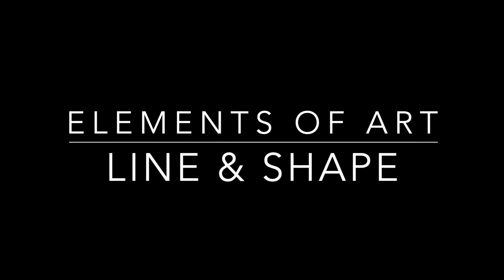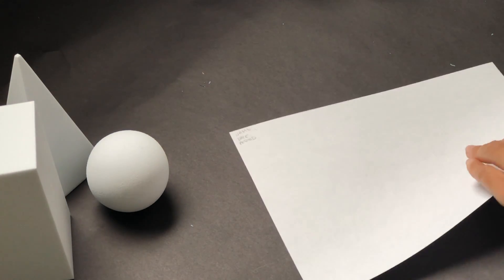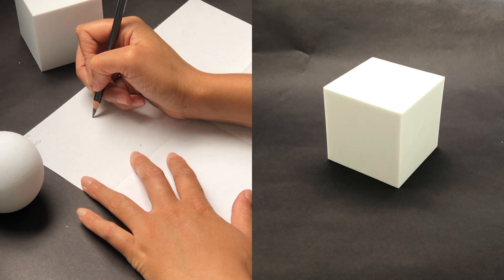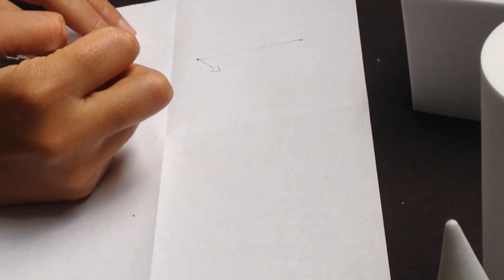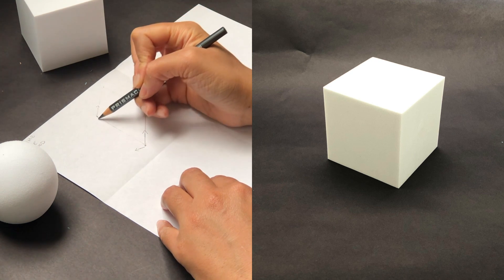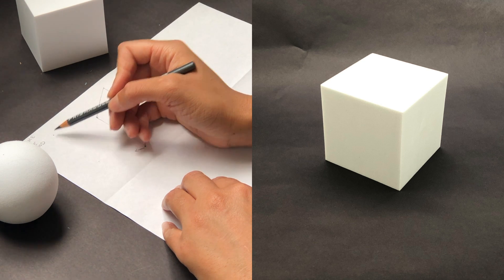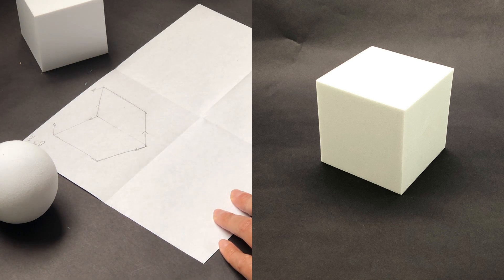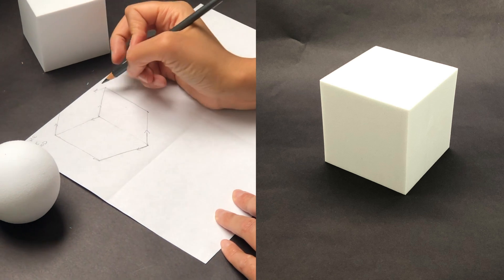EOA Line Shape Cube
This video is about using lines to draw basic shapes.